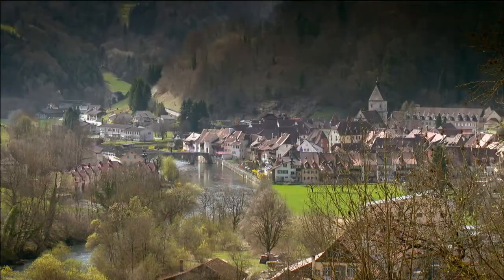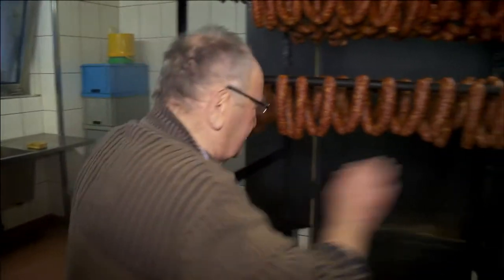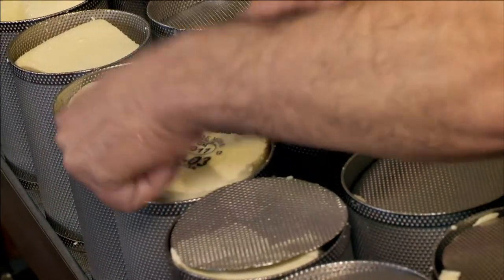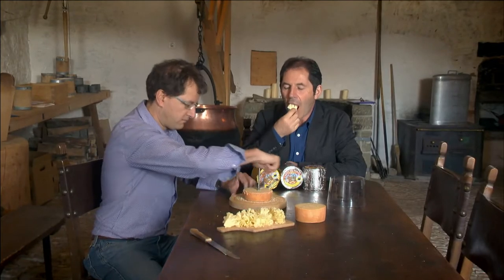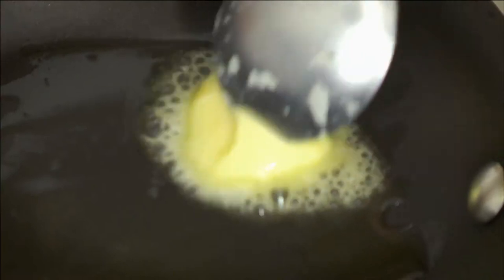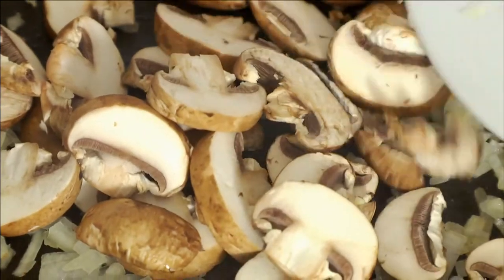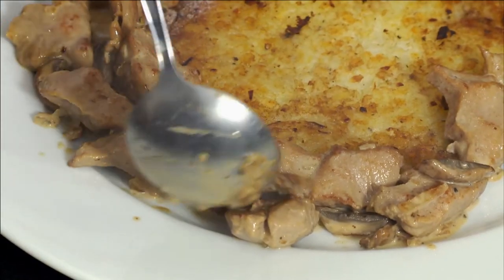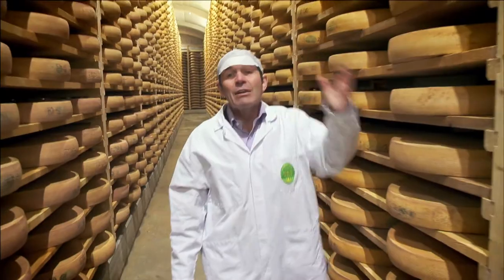Taste le Tour with Gabriel Gaté S08 2012 EP156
This is St Ursanne, one of the most beautiful villages of the Swiss Jura region.

Voice over

The Swiss, like the French, take their food pretty seriously.

The local bakers have created a flavoursome savoury sour cream tart with a type of brioche base called Totché

Many farmers distil small red plums to make a superb eau de vie called Damassine.

The skilful charcutiers prepare smallgoods using all cuts of pork, but the most popular is the smoked saucisse D’Ajoie.

Gabriel to camera

The Swiss make some of the best cheeses in the world.

Voice over

I love the fromage Tête de Moine, made with raw milk from several villages in the Jura.

Once the curd is formed, the cheese is moulded into cylinder-shaped moulds.

The cheeses are labelled and pressed to remove excess moisture and dipped into a salted bath.

Then they are stored on wooden planks to mature for about three months.

During that time the cheese is cared for by regularly brushing with salt .

Once ready, the tasty cheese isn’t cut into pieces but it’s shaved with a local invention - the Girolle.

Gabriel to camera

Really delicious!

Voice over

This Swiss creamy veal dish with potato rösti is famous all around the world.

First I peel and grate a boiled potato and mix it with a little chopped onion, salt and pepper.

I slice a few mushrooms and cut some veal tenderloin into thin slices.

In a small frypan I heat a little oil and butter.  I press the potato mixture in the pan to an even layer about 1cm thick and cook it on each side for a few minutes.

Next I brown the veal in a little oil and butter and transfer it to a plate.

'The key is not to overcook the veal.'

I then add 2 tbsp of chopped onion and sliced mushrooms to the pan, cook for a few minutes and transfer the mushrooms to the plate with the veal.  Add a little dry white wine to the pan, add some cream and simmer for a couple of minutes.    The veal and mushrooms are briefly reheated in the sauce.

I place the rösti in the centre of the plate and spoon the veal and sauce around.  It's better served with chopped parsley.

Voilà!  The Swiss classic of Veau Sauté aux Champignons et Rösti.

Gabriel to camera

This is the wonderful cheese cellar of Marcel Petite fromagerie in the Franche-Comté.

Here there is one hundred thousand comté cheeses maturing, and tomorrow we are going to learn a lot more about this incredible place.